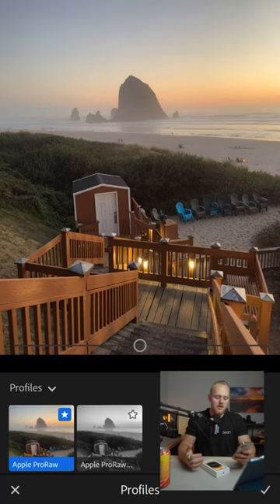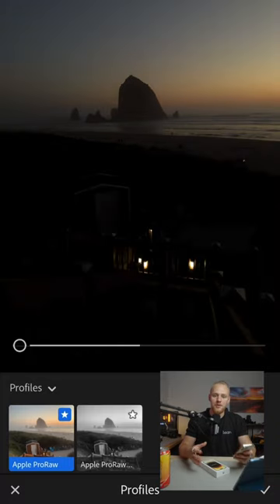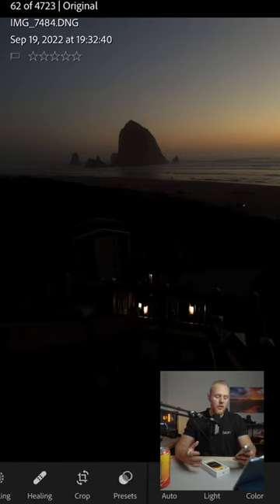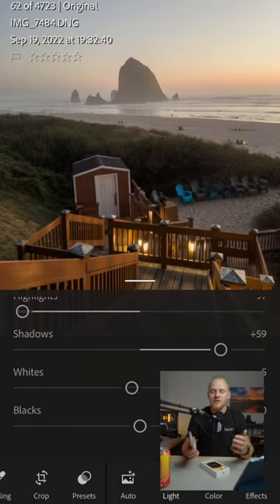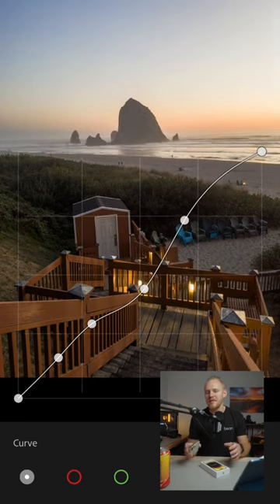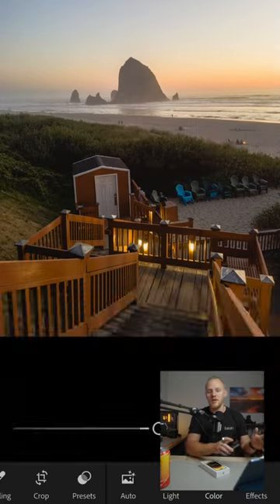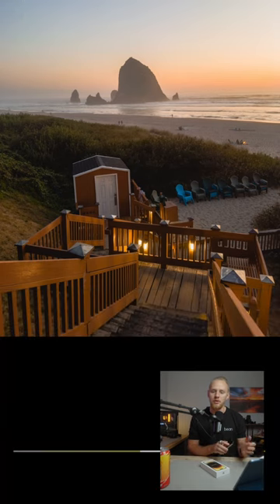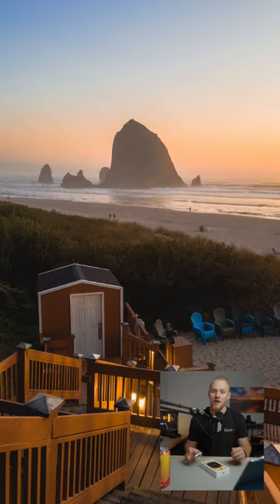How I Edit iPhone 14 Pro Photos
How I edit iPhone 14 Pro ProRaw photos in Lightroom.